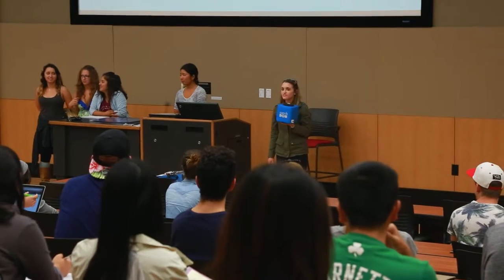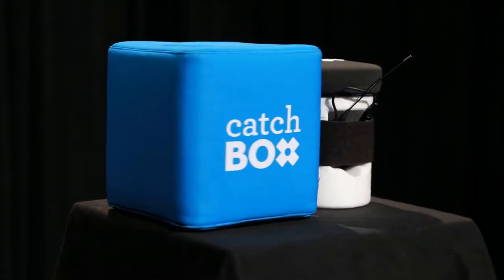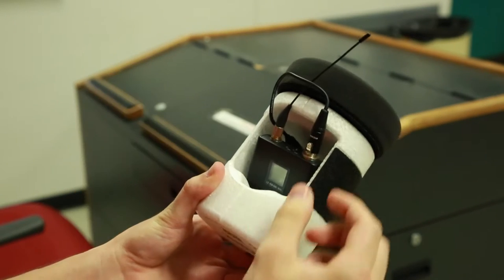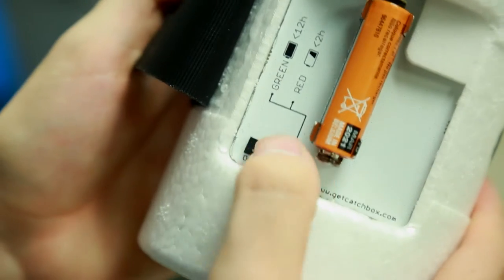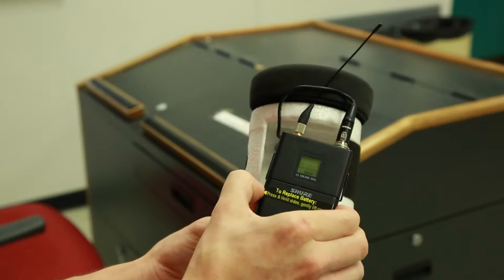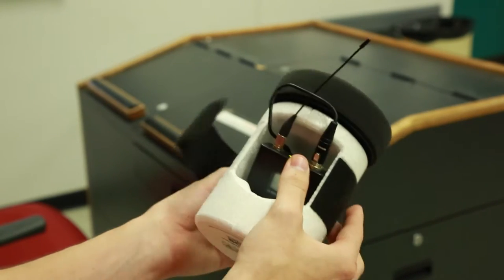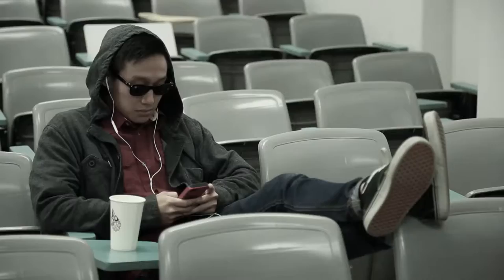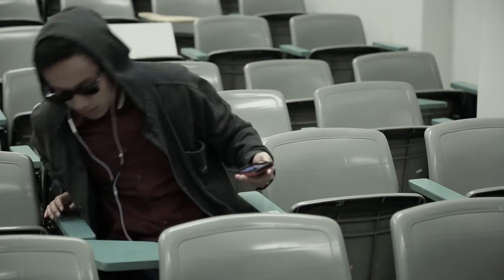JIT - Catchbox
San Diego State University Instructional Technology Services walks through how to use the Catchbox in classrooms.